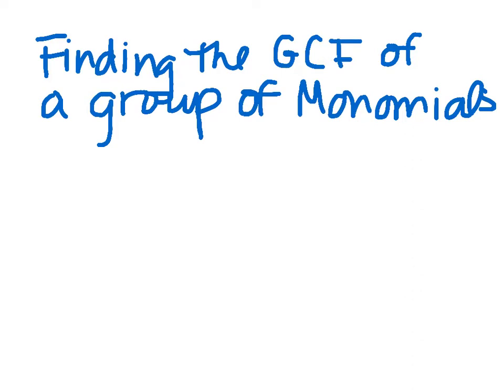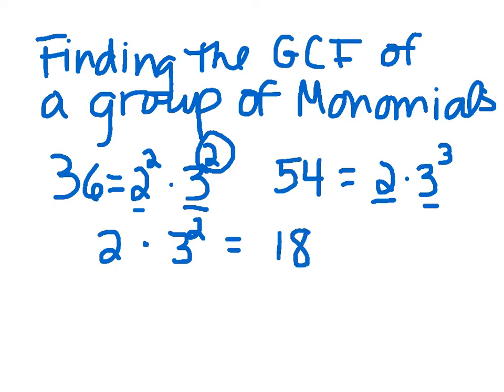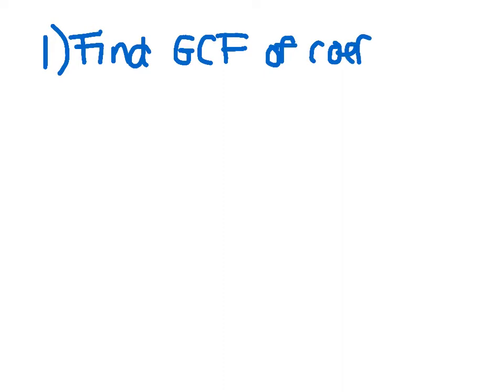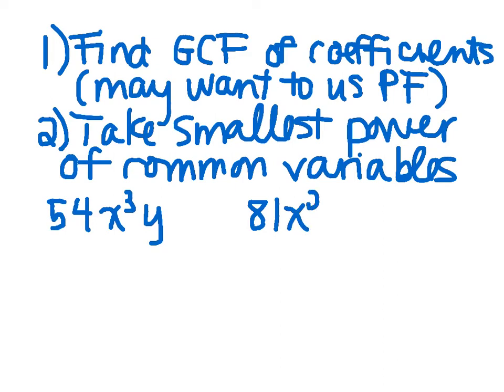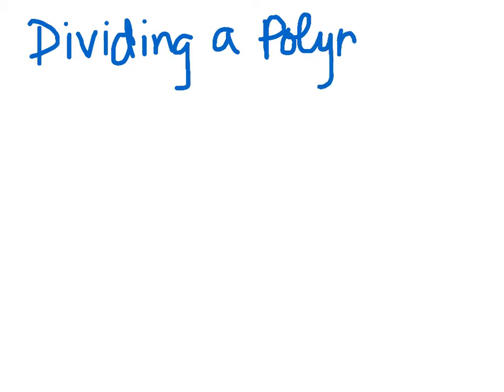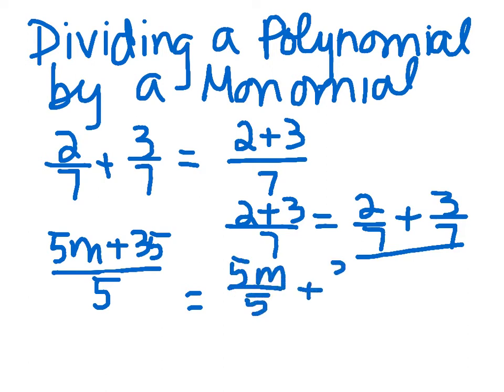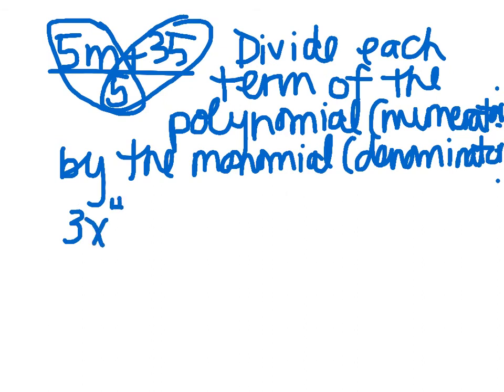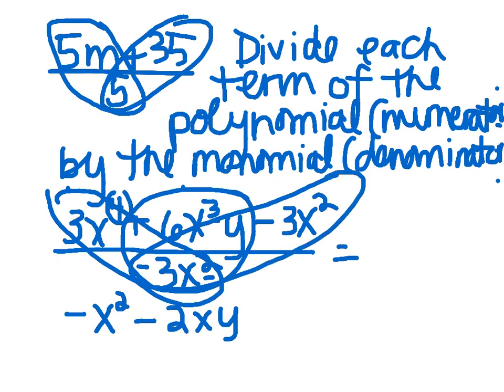GCF of Monomials, Dividing a Polynomial by a Monomial